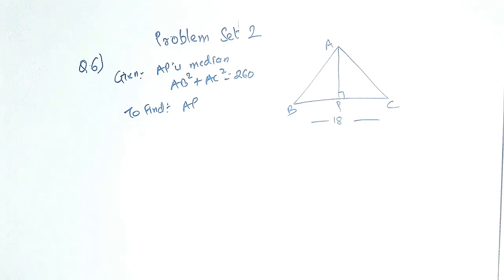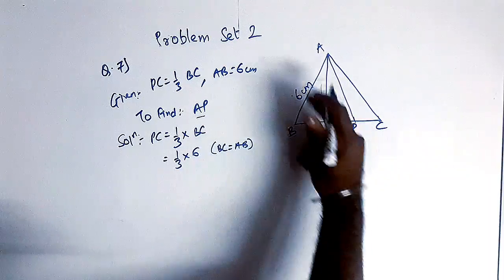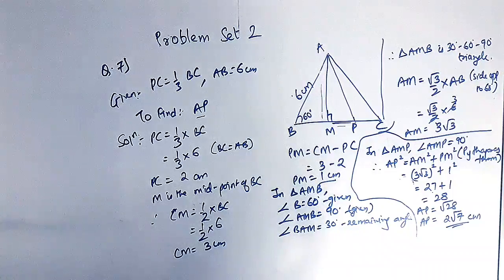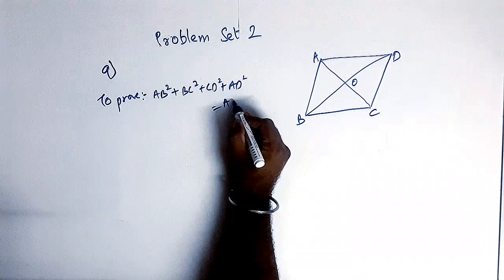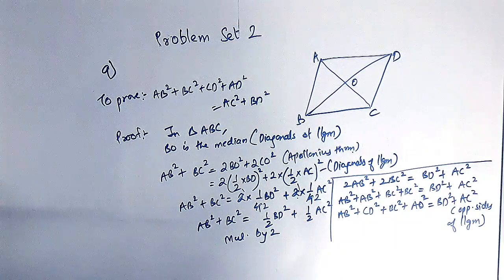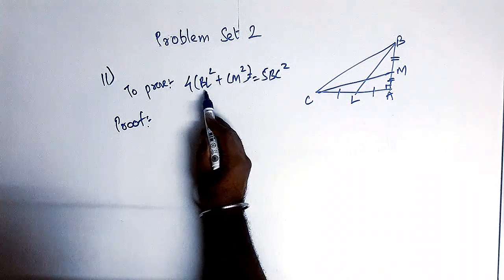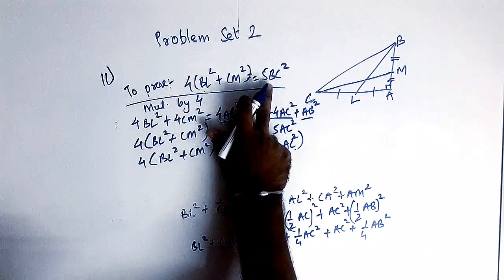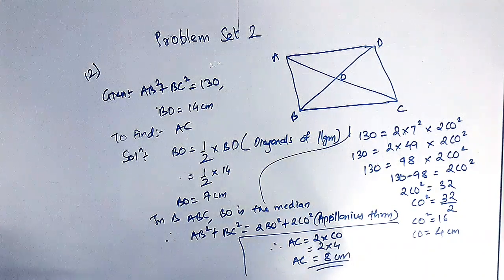STD 10th geometry problem set 2 part2 Maharashtra board